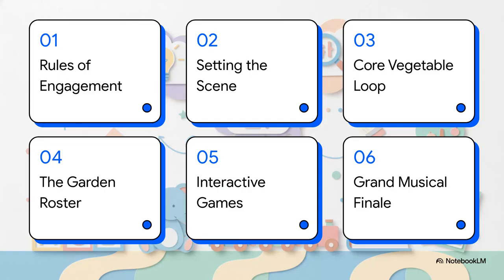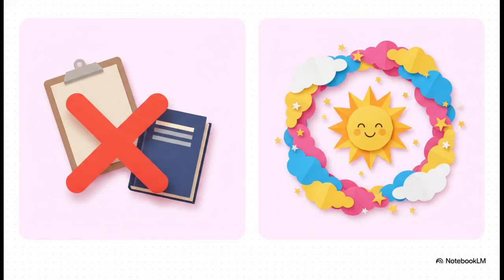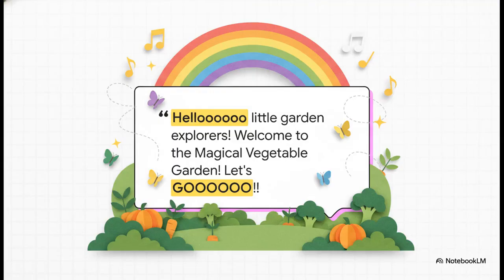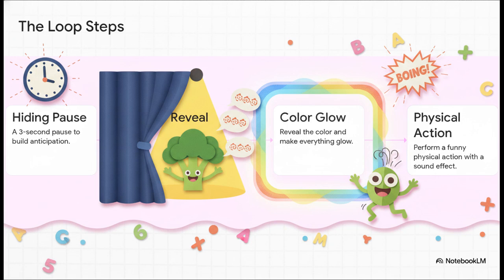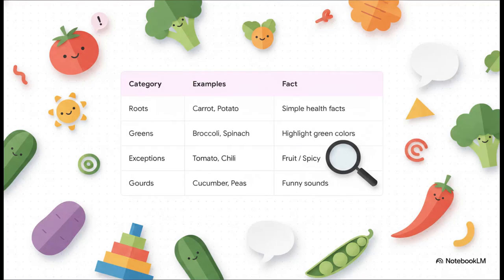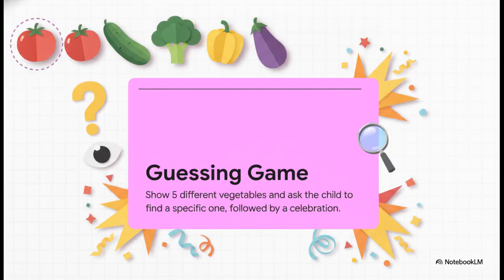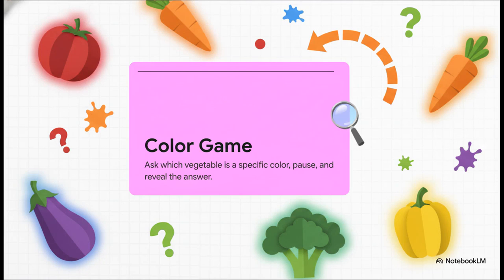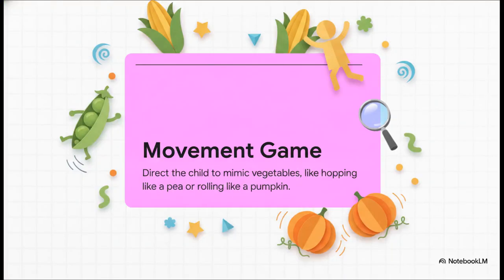How to Teach Kids About Vegetables 🥦 Fun Veggie Game for Toddlers & Preschoolers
Want to know how to teach kids about vegetables in a way they actually love? 🥦 Welcome to the Magical Vegetable Garden! This interactive learning video is designed specifically for parents and teachers to help toddlers and preschoolers recognize healthy foods, learn veggie names, and build positive eating habits through play.

Through vibrant animations, playful guessing games, and repetitive speech cues, children will actively participate in identifying vegetables by color, shape, and sound. It’s the perfect educational tool for early childhood development, preschool classrooms, and stress-free nutrition learning at home!